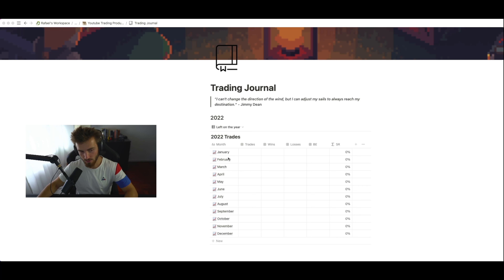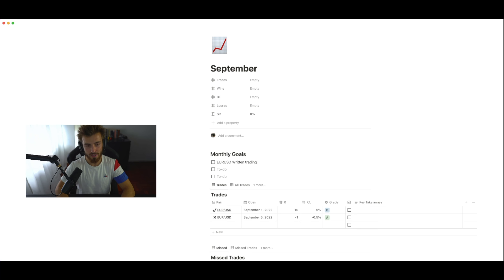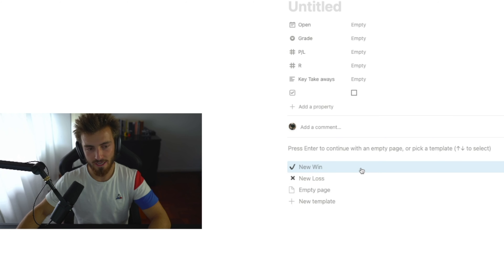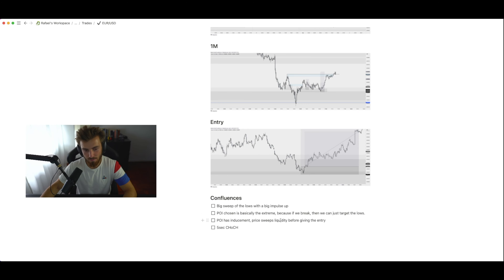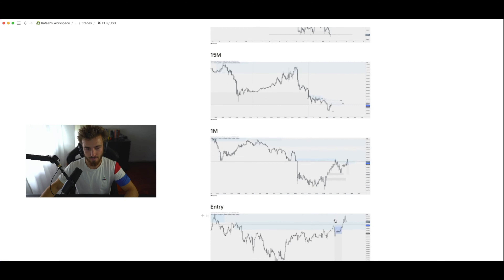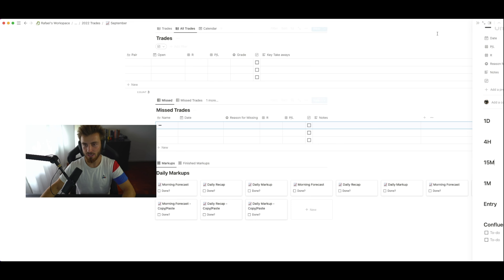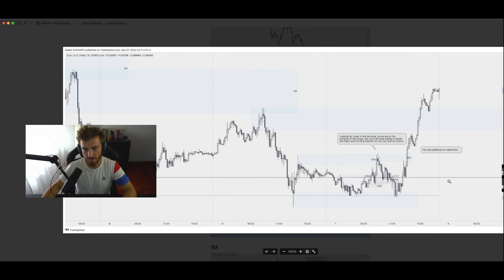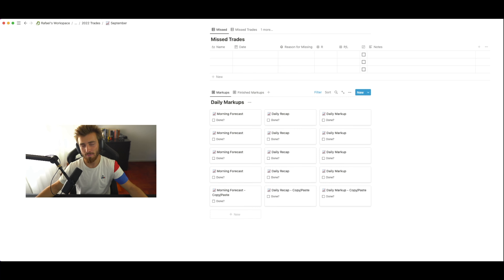My Most Important Trading Processes: Notion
How I built my notion, how I use my Notion to Journal Trades and do the most important trading processes. How I use notion in my trading

Broker that I use:
📊 Blueberry Markets (Optional 20% Bonus) (Excludes US and AUS residents)

📈 Trading Platform (30$ off with this link)